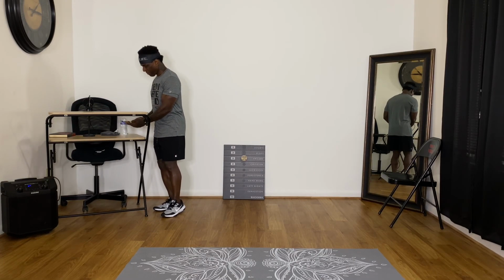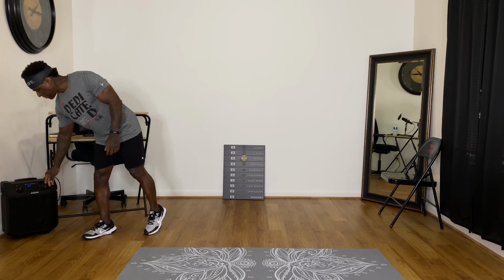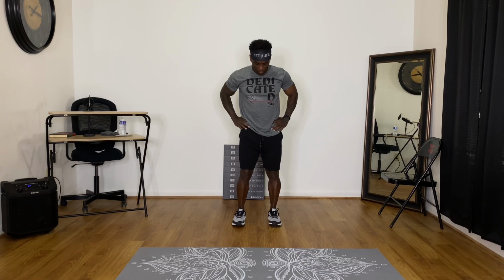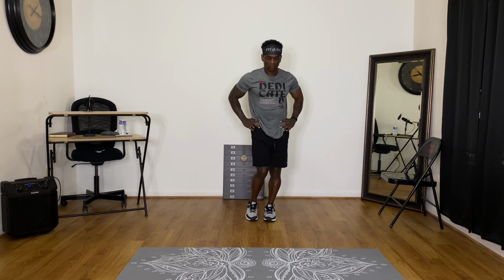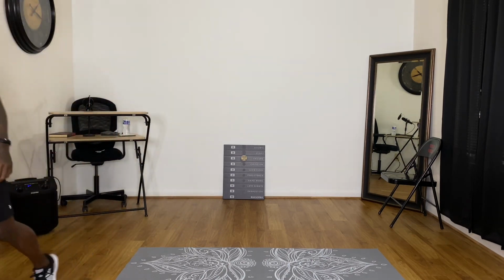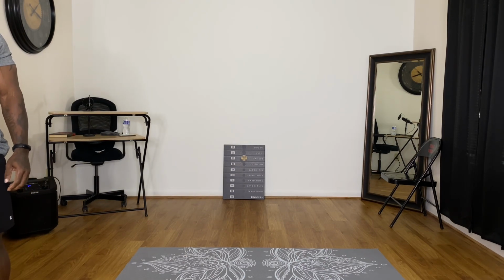Full Body Workout | HIIT Training [ Home Bodyweight Workout]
Workout in the comfort of your home. Give this bodyweight workout a shot.

Work: 30 seconds
Rest: 15 seconds
Total exercises: 15

Equipment: Yoga mat & chair

Beginner: complete 1 round for a 10 minute session.
Intermediate: complete 2 rounds for a 20 minute session.
Advanced: complete 3 rounds for a 30 minute session.

Depending on your fitness level take a 1-2 minute break between each session.

list=PLASwUSsKAkL2cTmJxYOVRyUbHzhXda4g